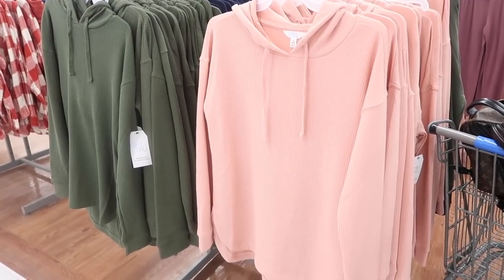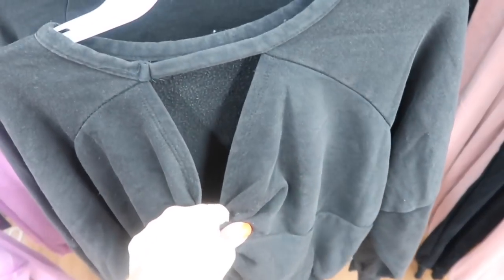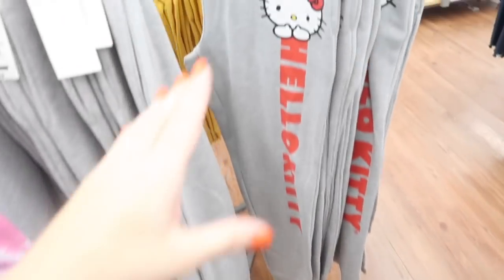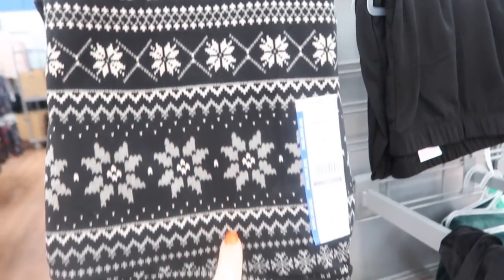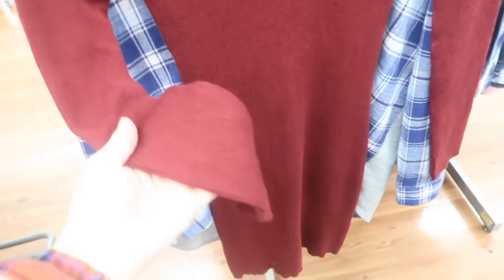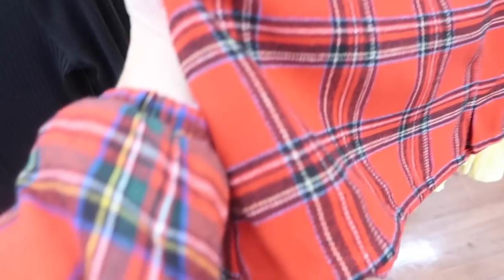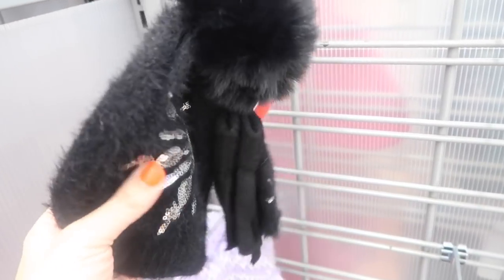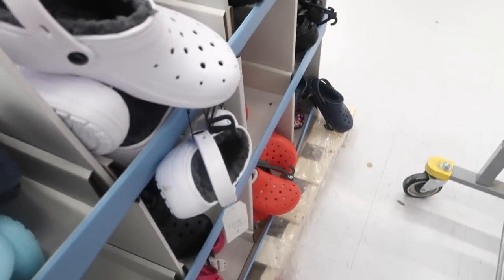WALMART SHOP WITH ME | NEW WALMART CLOTHING FINDS | AFFORDABLE FASHION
Time and Tru Women's Button Front Soft Shirt with Long Sleeves
No Boundaries Juniors' Mock Neck Cut Out Dress with Long Sleeves
Secret Treasures Women's and Women's Plus Boucle Top and Jogger Set
No Boundaries Women's Mini Backpack Fanny Pack 2-Piece Gift Set Rose Gold